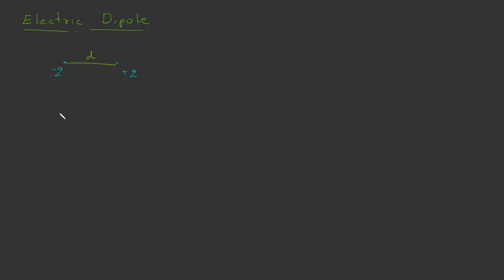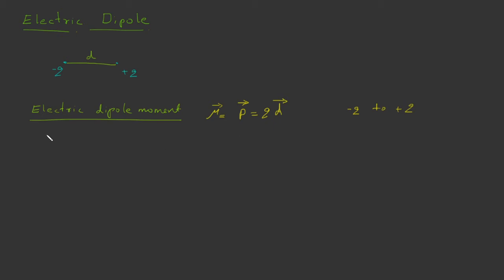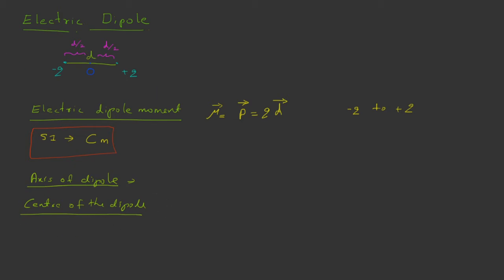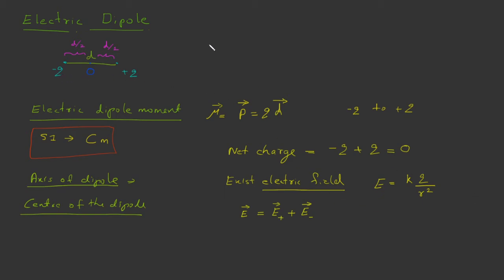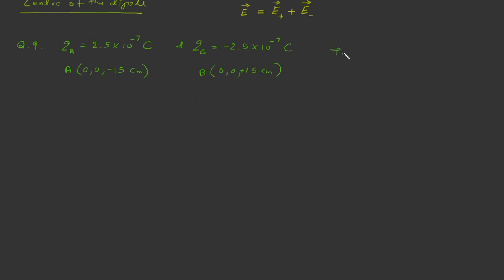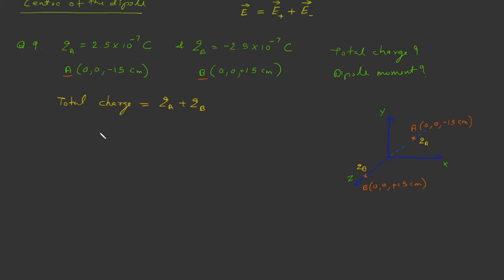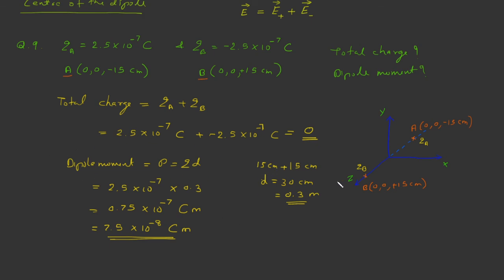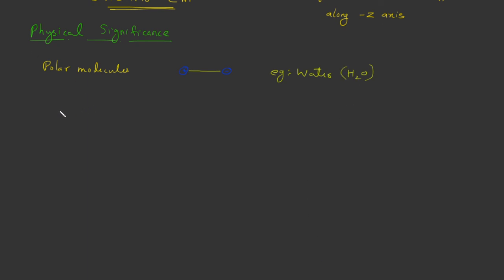Electric Dipole, Dipole Moment. Concept Numerical, Physical Significance. Class 12 Physics Chapter 1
Electric Dipole. Electric Dipole Moment. Concept of Electric Dipole. Numerical for electric dipole and electric dipole moment, Physical significance of electric dipole. Class 12 Physics. Chapter 1 Electric Charges and Fields. JEE Main, JEE Advanced, NEET UG, Board Exams.

Videos of Class 12 Physics Chapter 1 Electric Charges and Fields